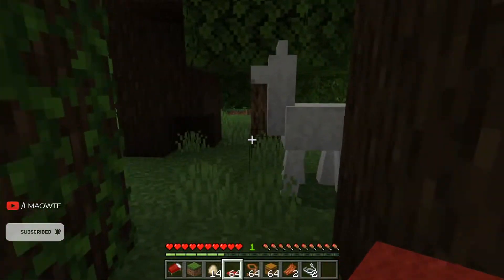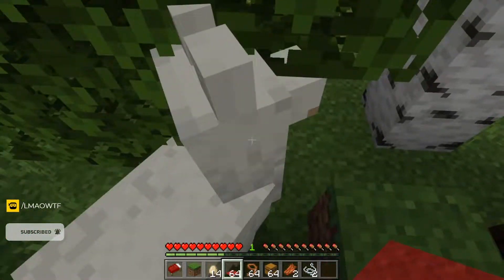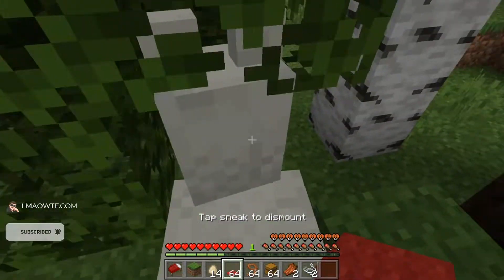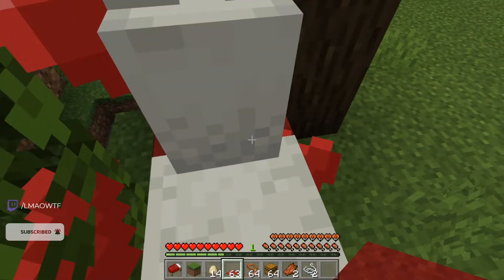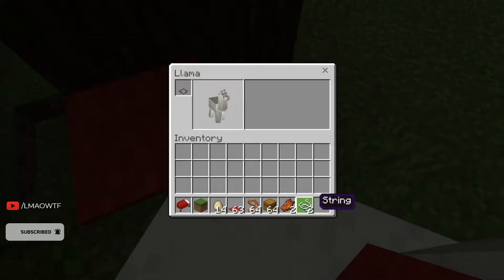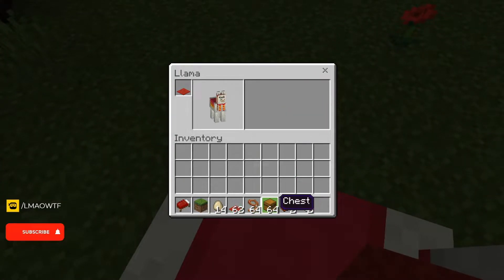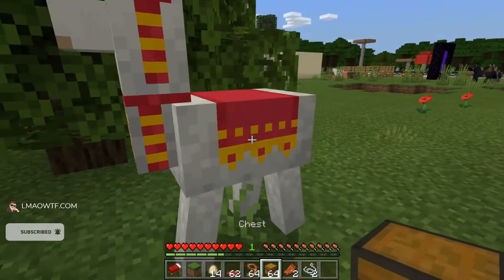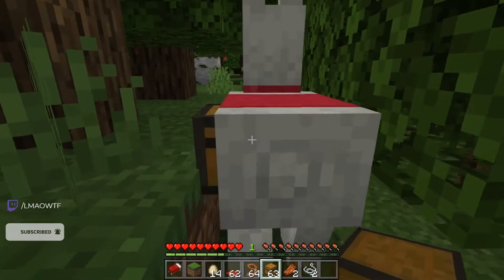How to Tame a Llama in Minecraft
In this video, I will show you how to tame a llama in minecraft. Llamas can be very useful in helping you transport items. In order to tame the llama, you can try to ride the llama until it stops kicking you off and hearts appear. Once that happens you can put a carpet on it and a chest. I hope you enjoyed this video. Have a nice day.